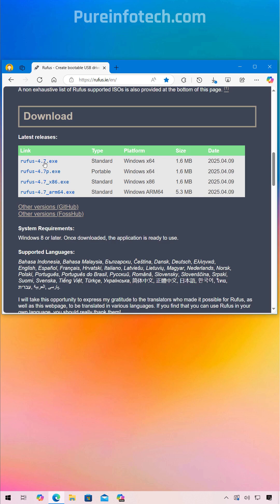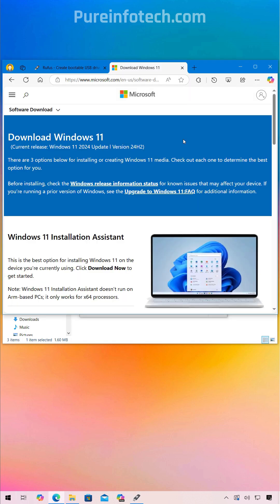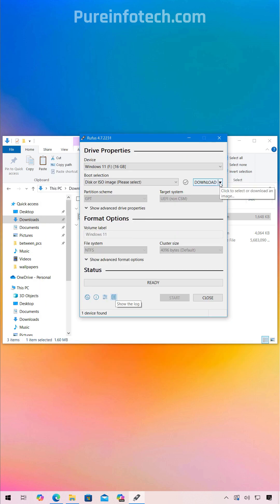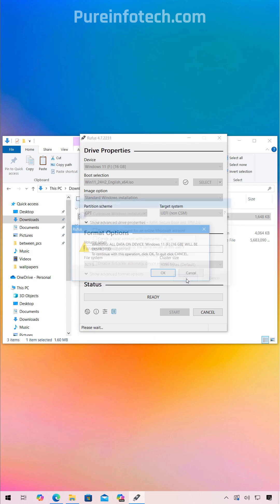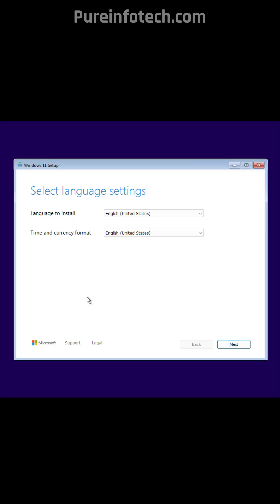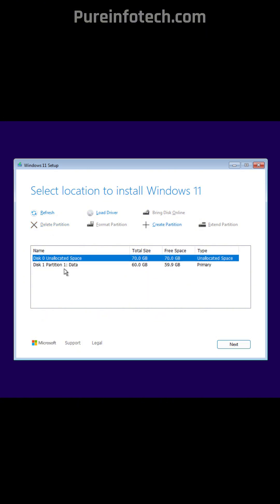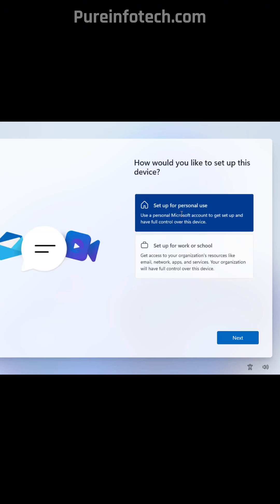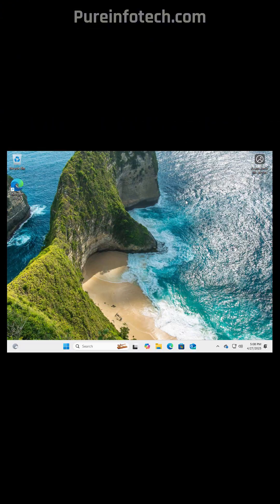Install Windows 11 on Unsupported Hardware using Rufus – No TPM, No Problem! It's Easy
Windows 11 installation easy steps on an unsupported hardware without TPM or Secure Boot.  In this video, I’ll show you how to create a bootable USB using Rufus to bypass Microsoft's system requirements and install Windows 11 easily.

✅ Works with Windows 11 23H2 and 24H2
✅ No registry hacks or third-party scripts
✅ Safe and straightforward method using official ISO